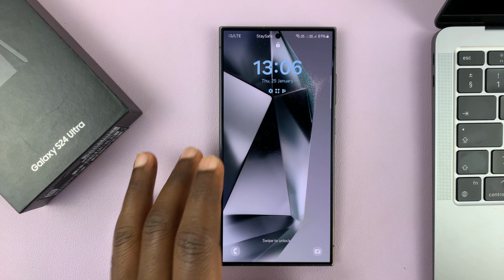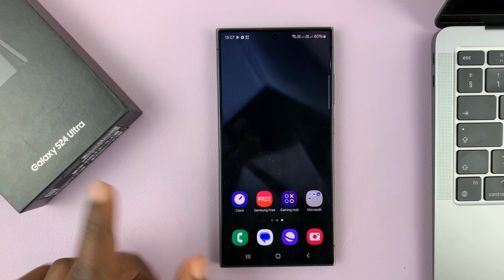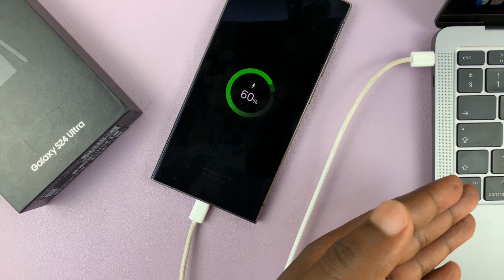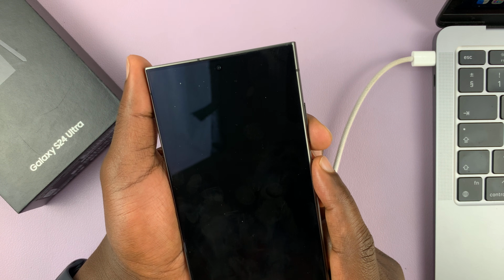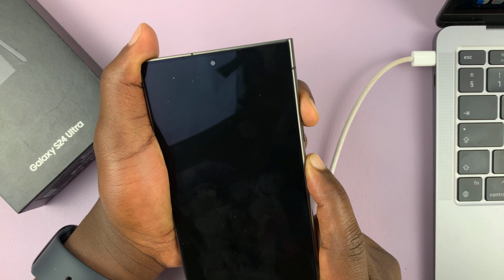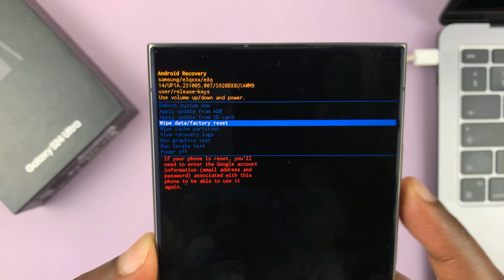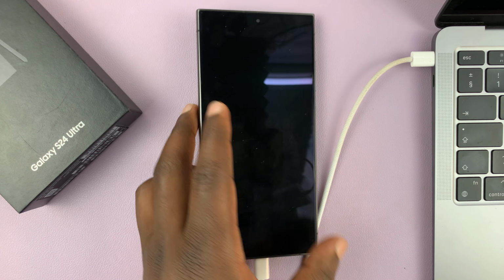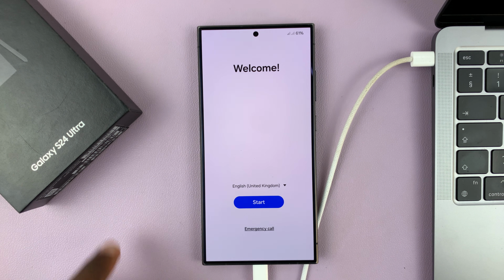Samsung Galaxy S24 / S24+ / S24 Ultra: How To Factory Reset Without Password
Learn how to factory reset your Samsung Galaxy S24, S24+, and S24 Ultra without a password.

The Samsung Galaxy S24 series is packed with advanced features and cutting-edge technology, providing users with a powerful and versatile smartphone experience.

However, there might be situations where you need to perform a factory reset on your Galaxy S24, S24+, or S24 Ultra, especially if you've forgotten the password or are facing persistent issues. This tutorial will show you the steps to factory reset your Samsung S24 without needing the password.

Samsung Galaxy A15:

Samsung Galaxy A05 (Unlocked):

Cell Phone Tripod Adapter